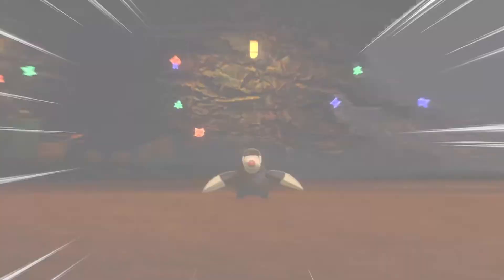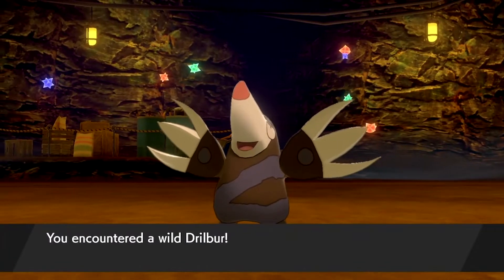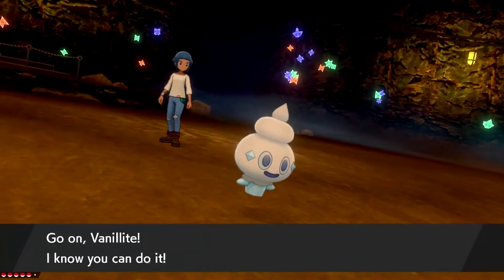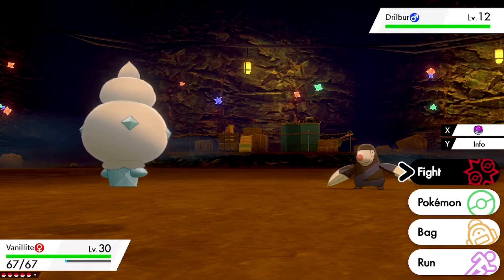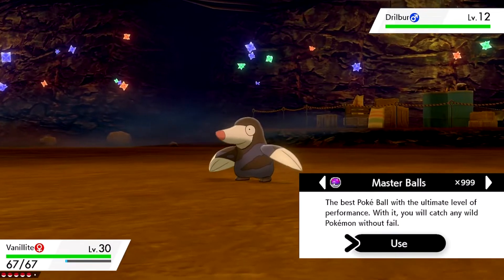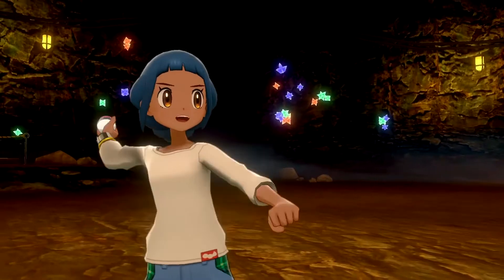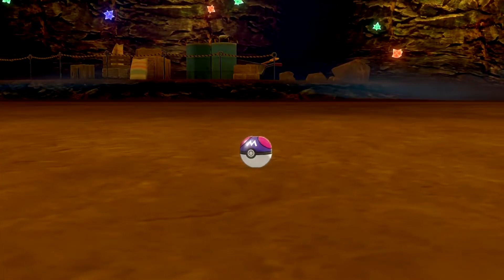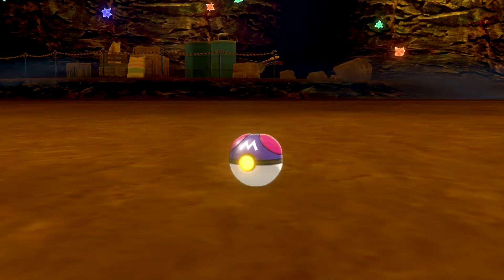Where to Catch Drilbur in Pokemon Sword and Shield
How to Catch Drilbur in Pokemon Sword and Shield

► VGC 2020 Movesets:

I'm the number one source for all things Pokemon Sword and Shield! I will have you updated on all the latest and greatest Pokemon information, rumors, leaks guides and tutorials about Pokemon games!